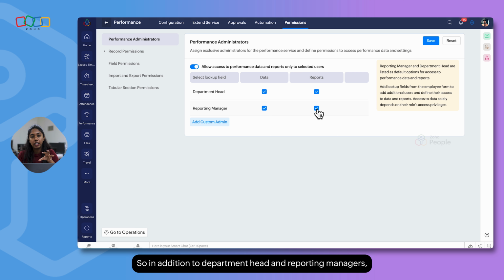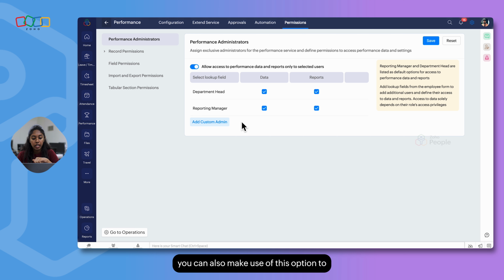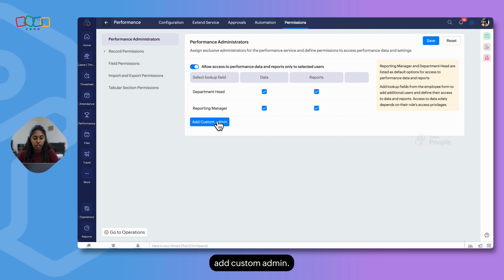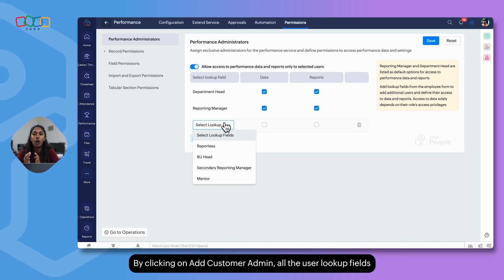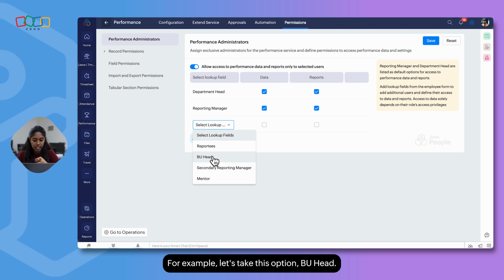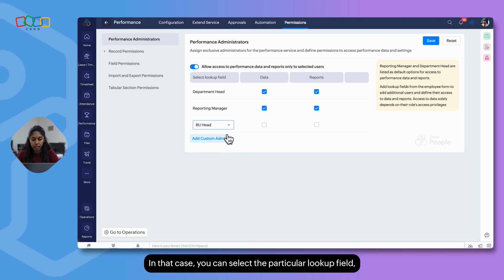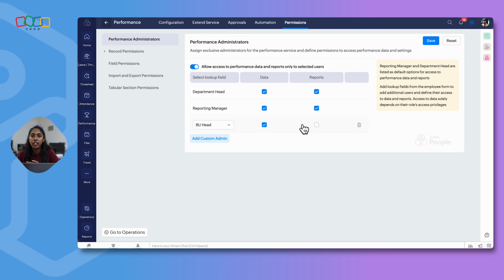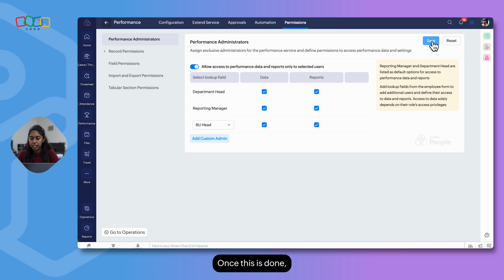Performance Administrators | Zoho People Interactive Videos